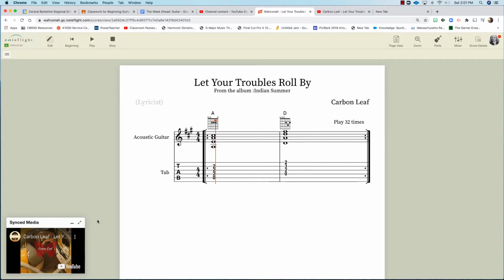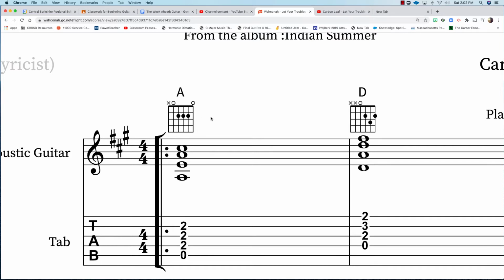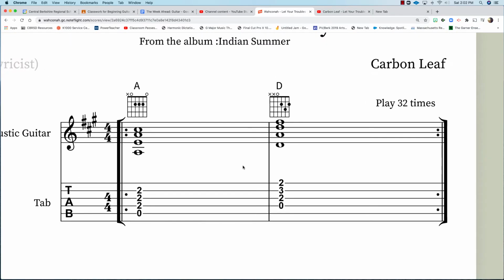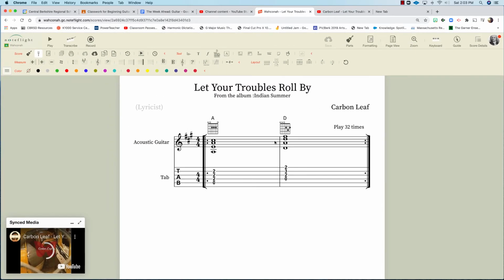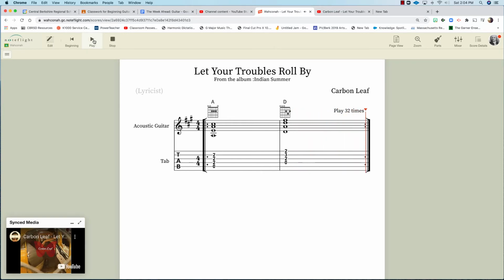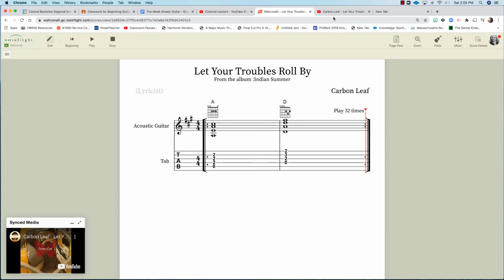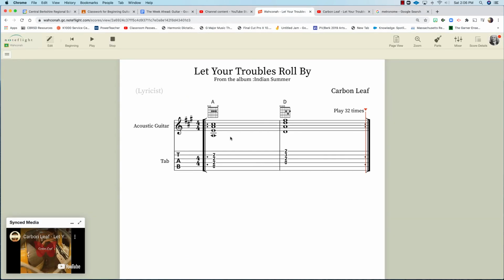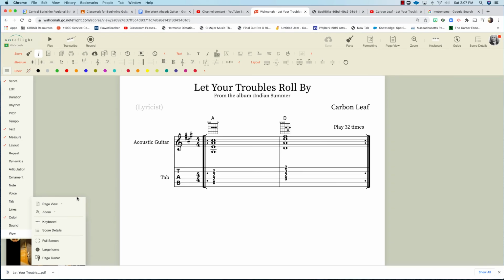How to Practice Let Your Troubles Roll By In Noteflight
How to read the chord frames and tablature notation of the A and D chords that make up the song "Let Your Troubles Roll By" by Carbon Leaf.